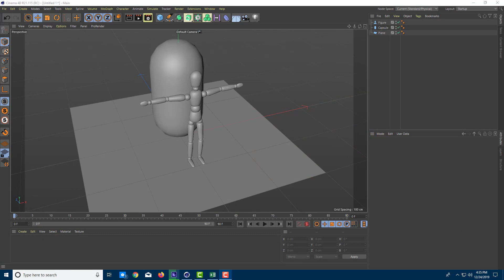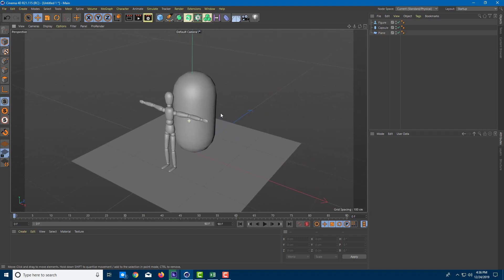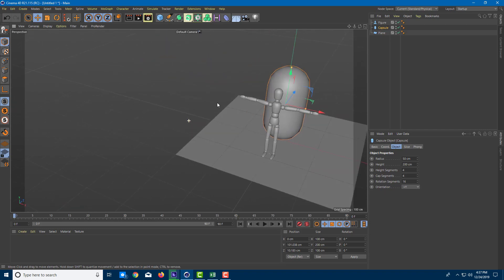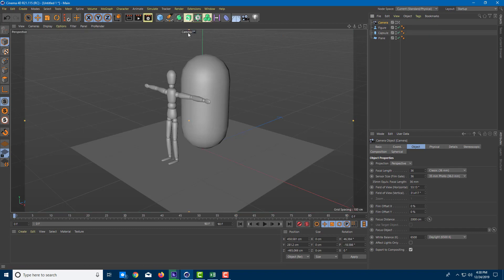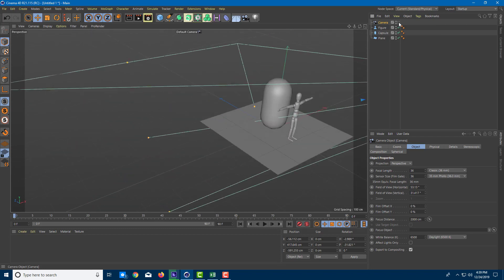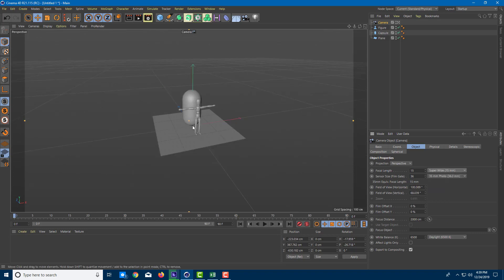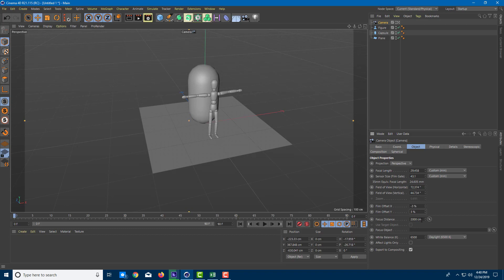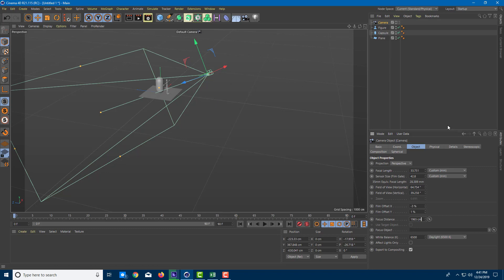Cinema 4D Tutorial - Lesson 4 - Camera and Camera Navigation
In this tutorial, we will be discussing about Camera and Camera Navigation in Cinema 4D.